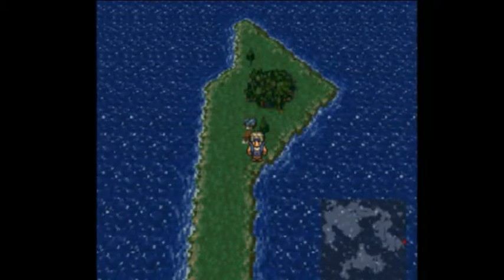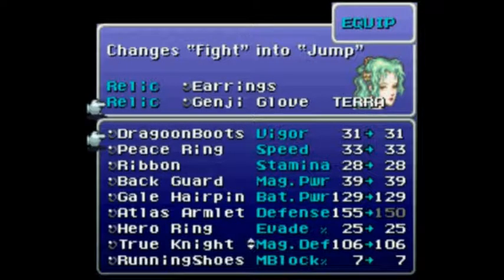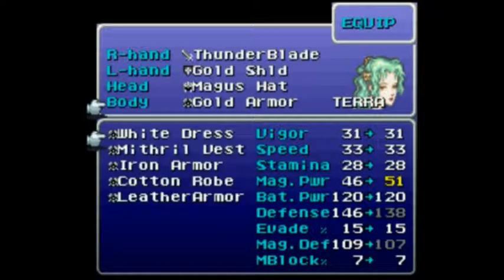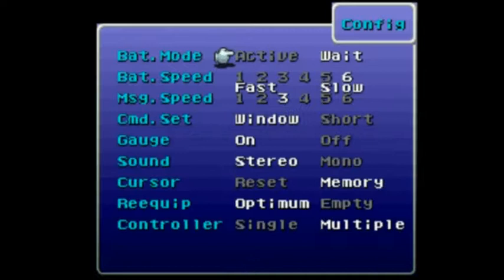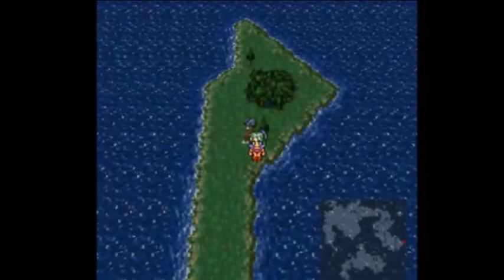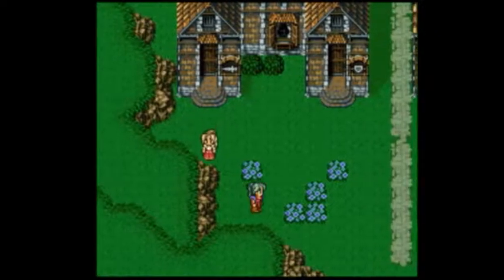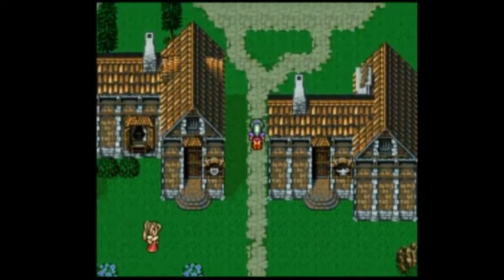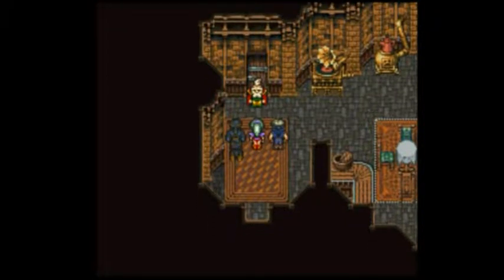FF6 BFLLG - Segment 51: Blind Spending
I walk around Thamasa.

All that's left from my perspective at this point is Ebot's Rock and Kefka's Tower (in the BFLLG at least).